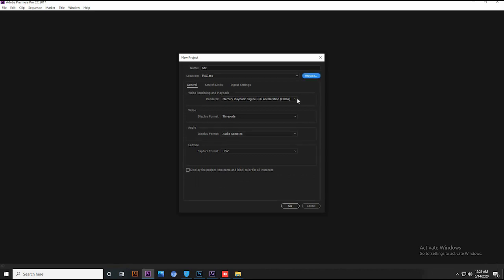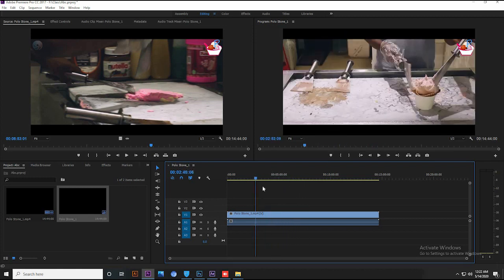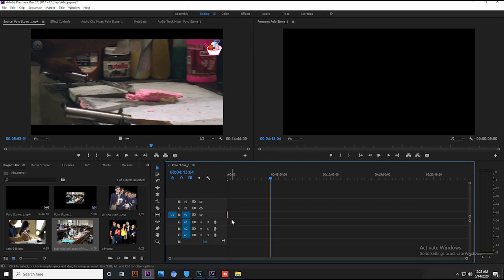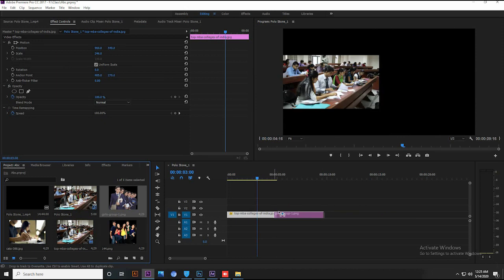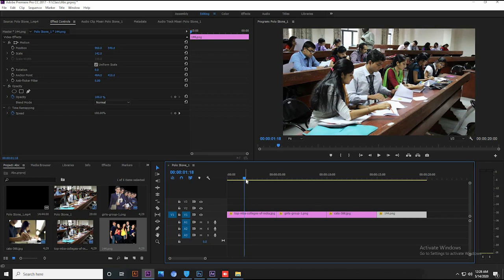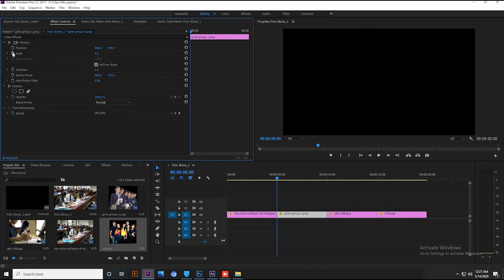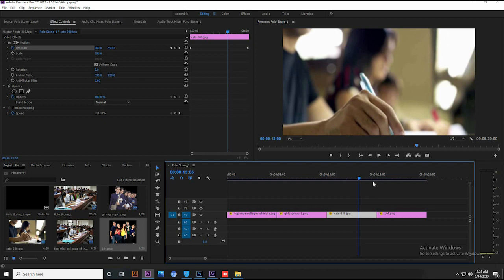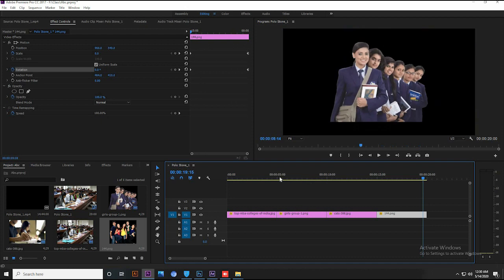Adobe Premiere Class 1 - Basics of Premiere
This is the beginners class for adobe premiere. This is the first session.I will be regularly uploading the sessions. Kindly check

The next session of this class deals with Insert and Overwrite commands and a detailed study on the transitions. Kindly check the link: